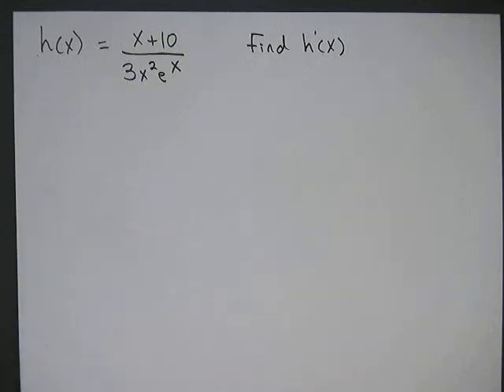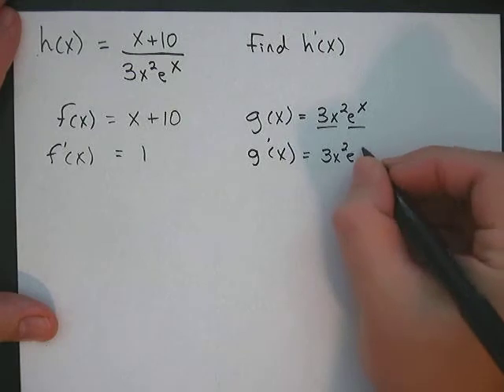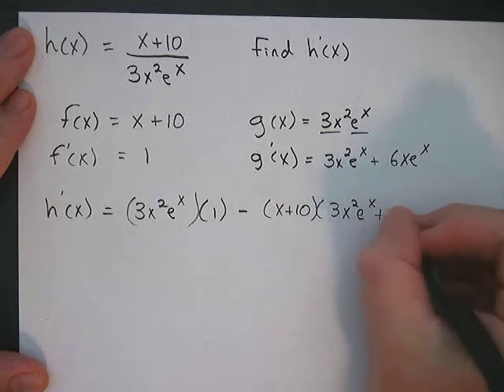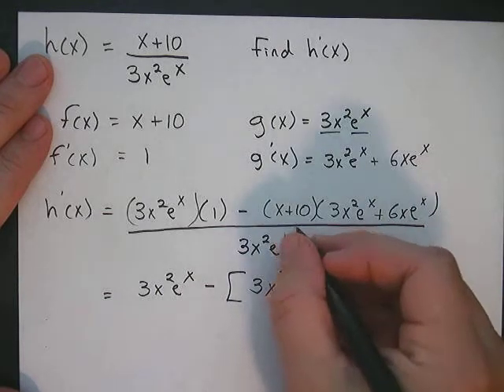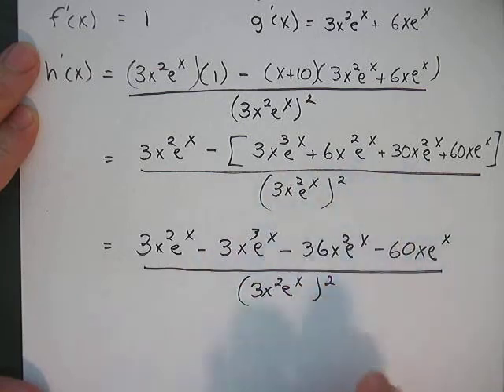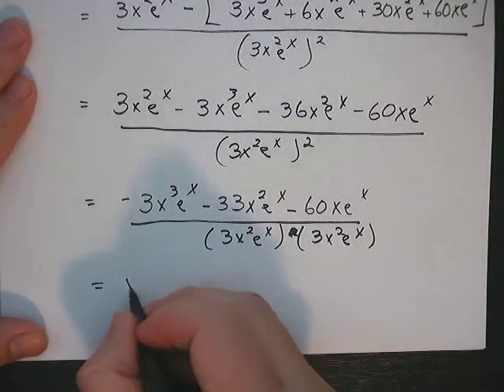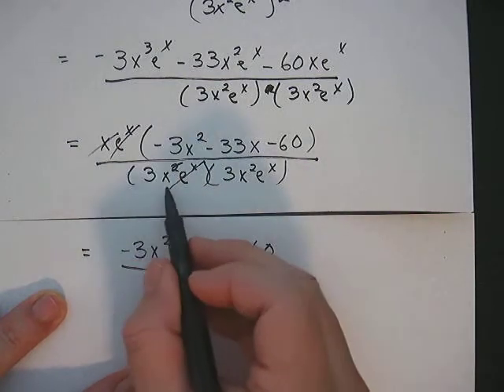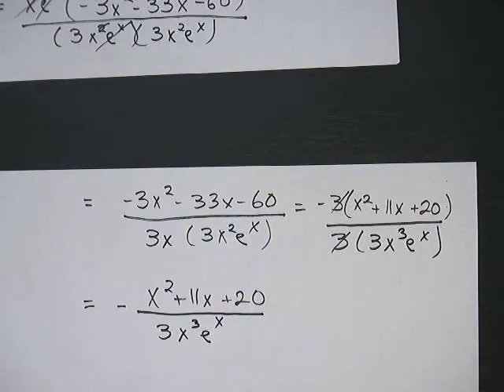Calculus: Find Derivatives of Products and Quotients